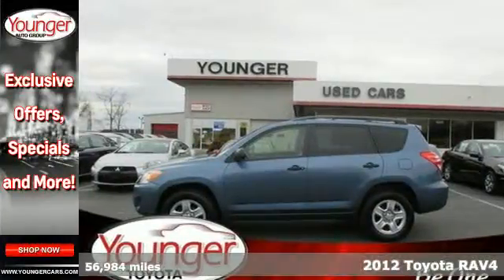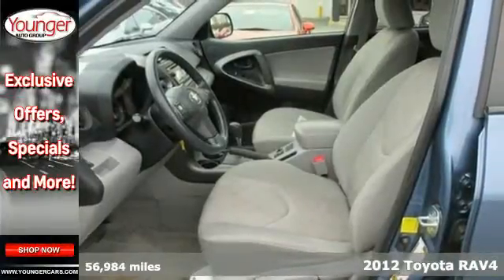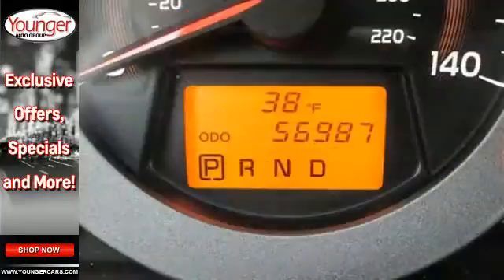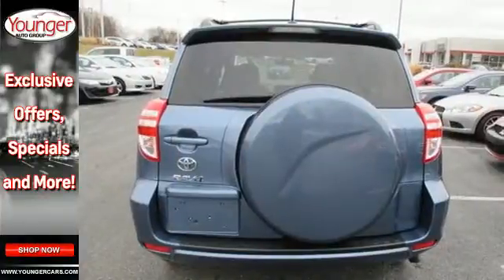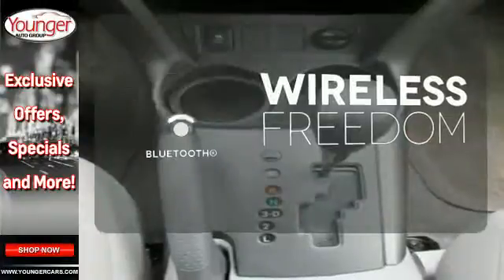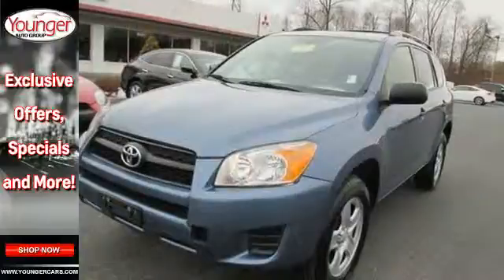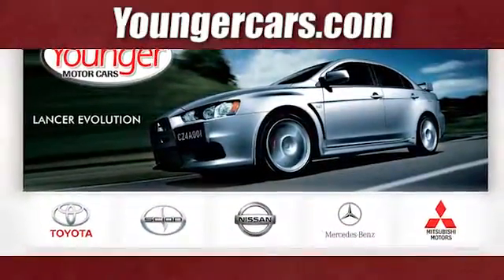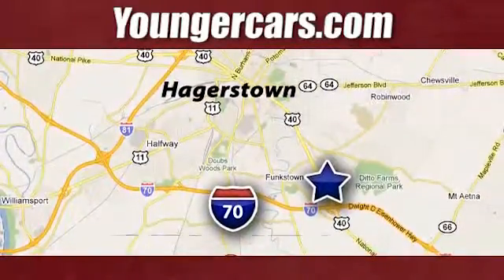2012 Toyota RAV4 Frederick-MD Hagerstown, MD #7412102 - SOLD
Year: 2012
Make: Toyota
Model: RAV4
Engine: 4 Cyl. 2.5L
Transmission: Automatic
Color: Pacific Blue Metallic
Interior: ASH
Mileage: 56984
Stock #: 7412102
VIN: JTMZF4DV3C5045637
Trustworthy and worry-free, this certified pre-owned 2012 Toyota RAV4 lets you cart everyone and everything you need in one vehicle. It's loaded with the following options: Side-opening rear door w/hold-open feature, Tilt & telescoping steering column, Roof-mounted antenna, Optitron instrument cluster -inc: speedometer, tachometer, maintenance indicator, warning messages, LCD display w/odometer, tripmeter, shift position, temp, tire pressure monitor, fuel economy, Front & rear stabilizer bars, Vehicle stability control (VSC), Digital clock, Dual glove boxes, Cruise control, Driver & front passenger seatbelt warning system. Transport everyone in the comfort of every amenity in this trustworthy and dependable RAV4.Live a little - stop by Younger Toyota Motorcars located at 1935 Dual Highway, Hagerstown, MD 21740 to make this car yours today! No haggle, no hassle.

Address:
1945 Dual Highway